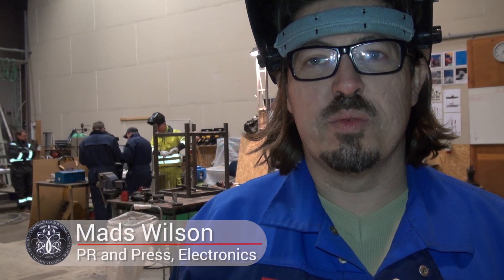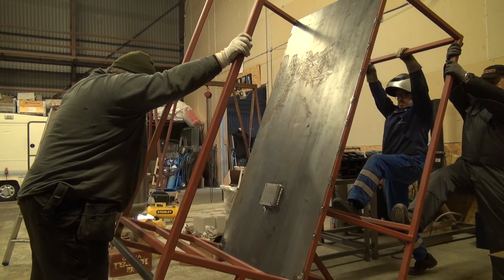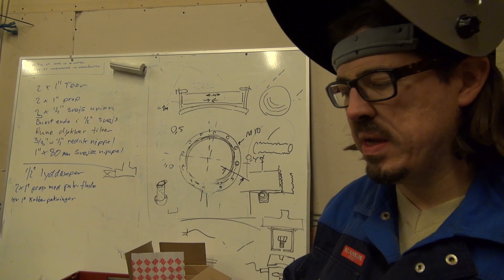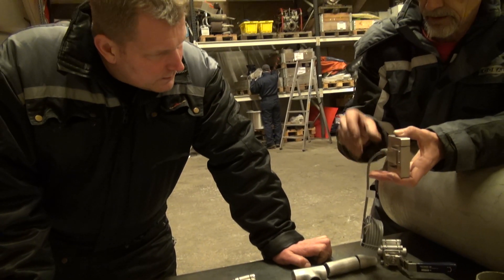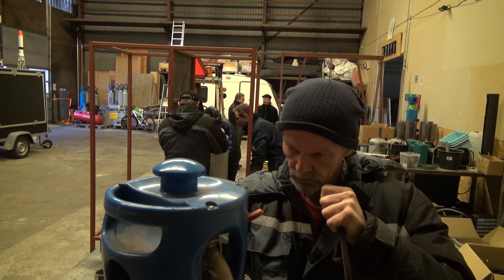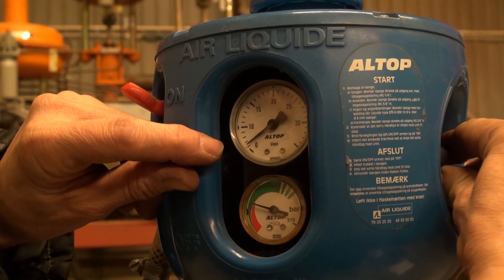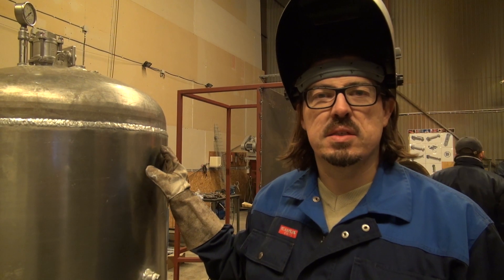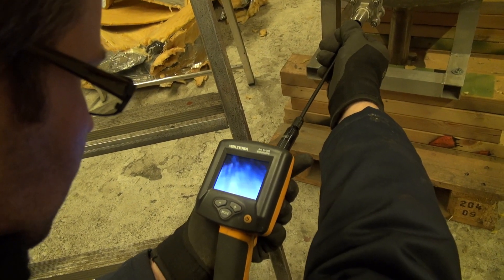A day in the CS Workshop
This Saturday Copenhagen Suborbitals had all hands on deck starting up the production of the BPM-5 bi-liquid engine and the surrounding test structure. This video will give you a tour of the different projects we worked on during the day.

Copenhagen Suborbitals is a non profit open project that aims to build a rocket and put a man into space (above the Karmann Line, 100 km).